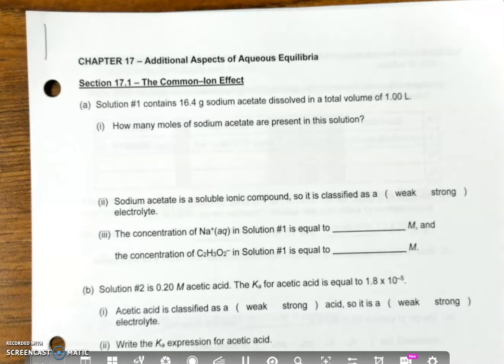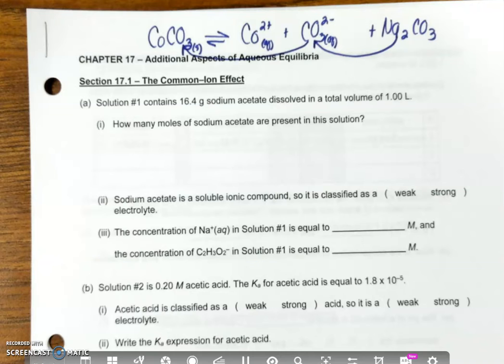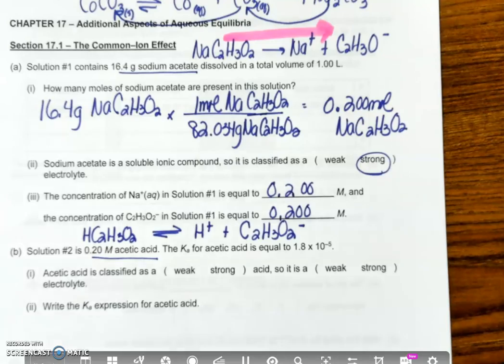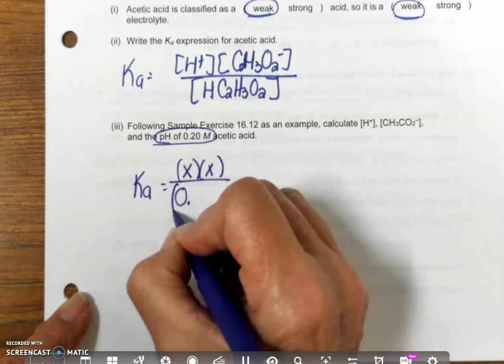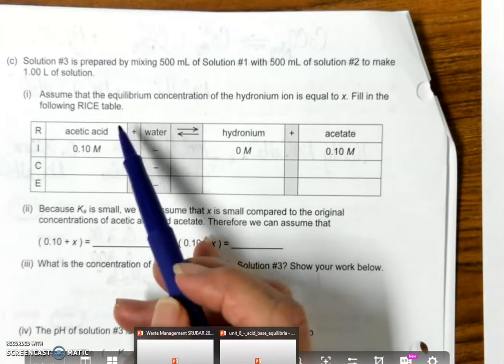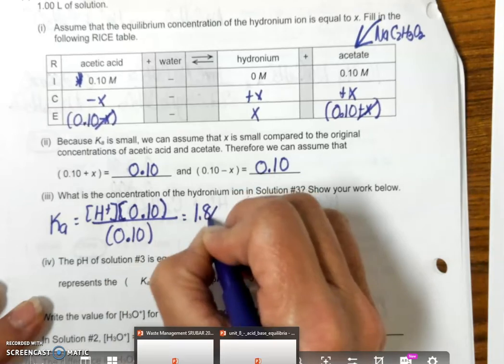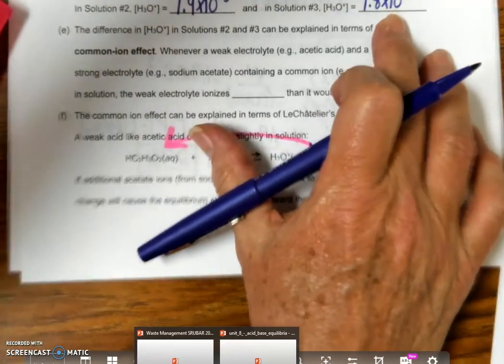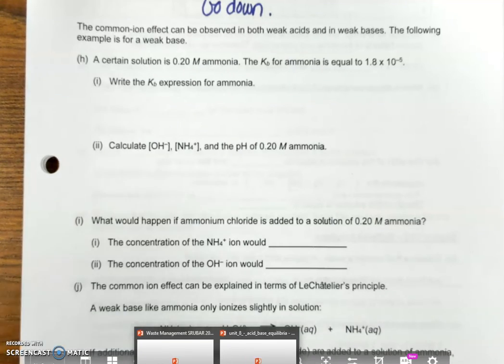17 1 Part 1